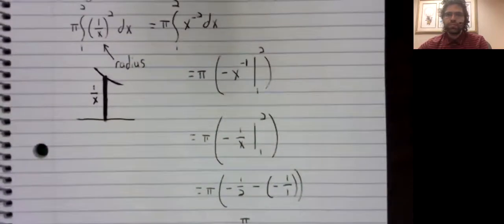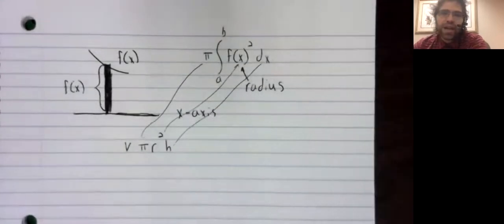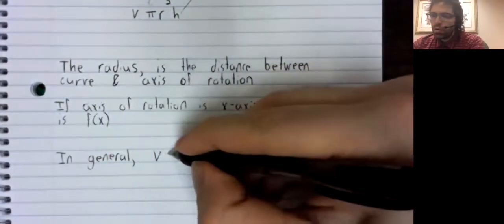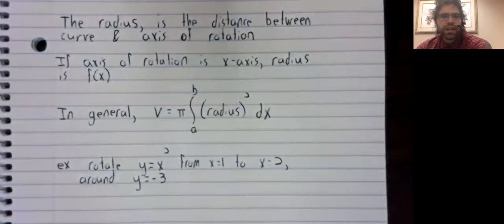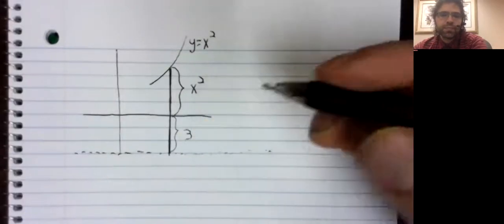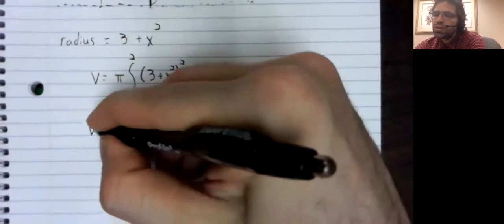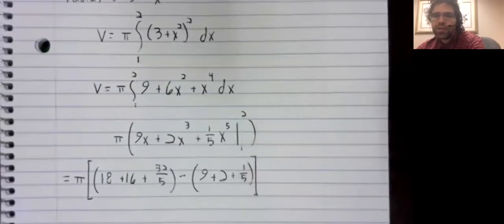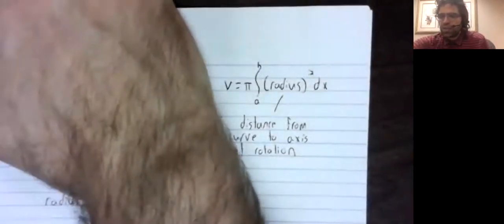CII 6 1 Other horizontal axes